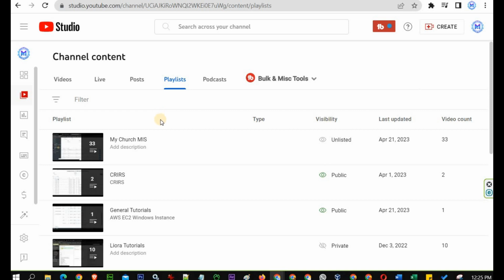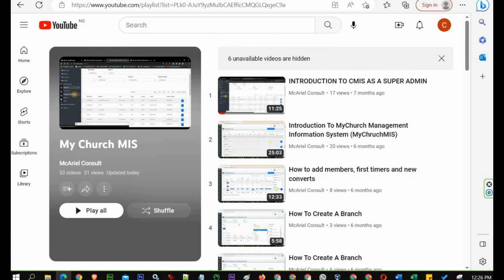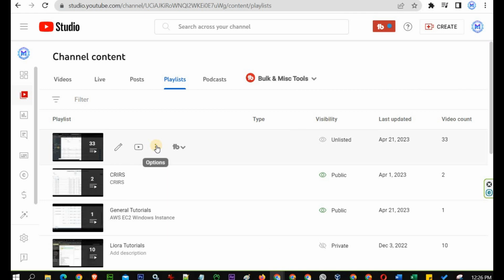How to share your YouTube Playlist link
In this tutorial you will learn how to share your YouTube Playlist link